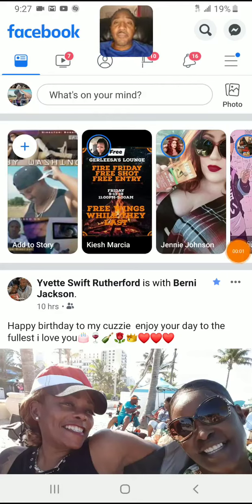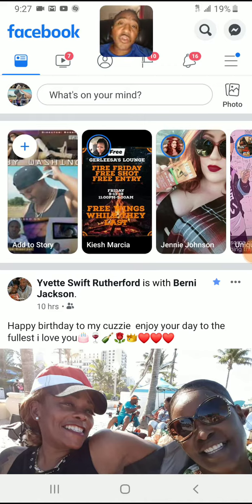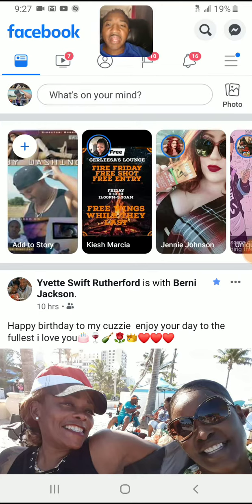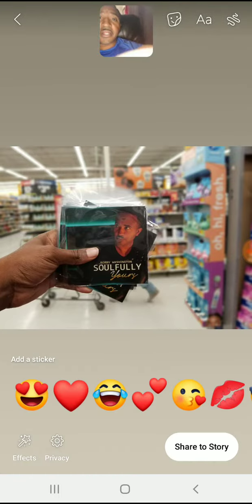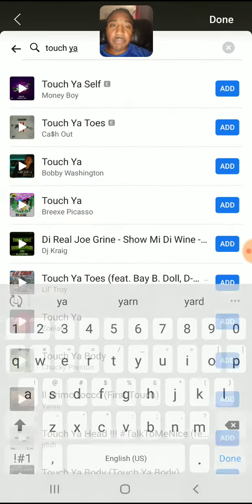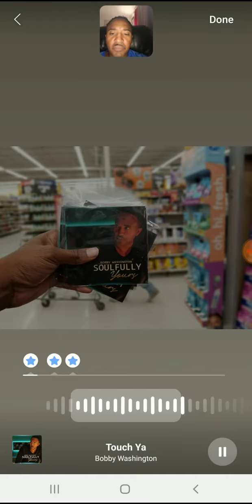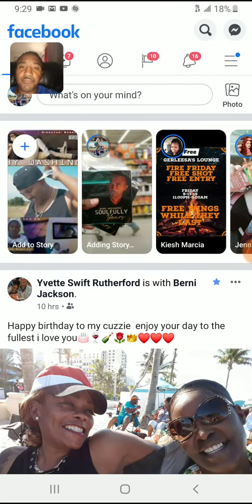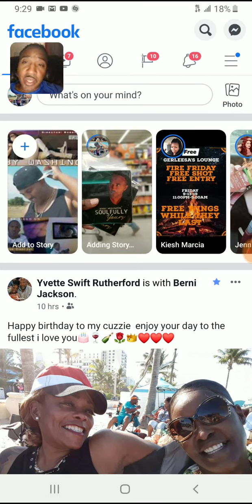How to add music To Facebook IG Stories of Any Recording Artist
/ bobbywash

Keyboards I use:
Yamaha MODX6+

Sound Modules:
Roland Integra-7 Supernatural Sound Module

Vocal Processing:
Boss VE-22 Vocal Performer Pedal

1. Camera: PANASONIC LUMIX GH5 Body 4K

2. Lens: PANASONIC LUMIX G X VARIO II LENS, 12-35MM, DUAL I.S. 2.0

3. Lens 2: Panasonic H-HSA35100 F2.8 II ASPH 35-100mm

4. Lens 3: Panasonic 20mm Lumix G - Pancake F1.7

5. SD Cards: Support 400mb (PERFECTLY) -

6. SD Cards: Support 400mb (PERFECTLY) -

Schizo How to add music To Facebook IG Stories of Any Recording Artist